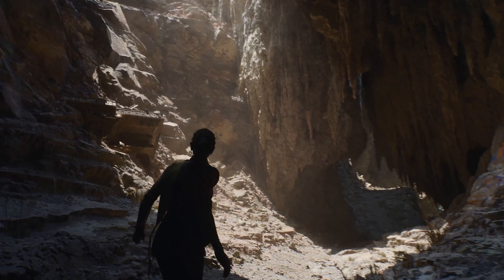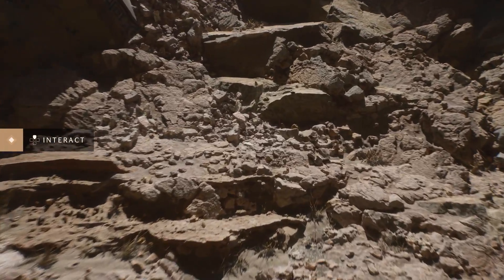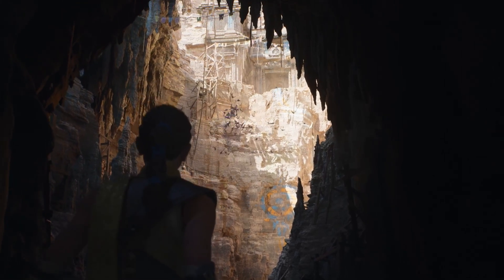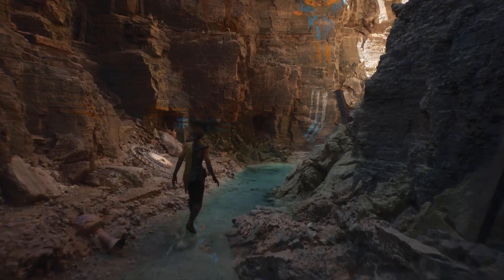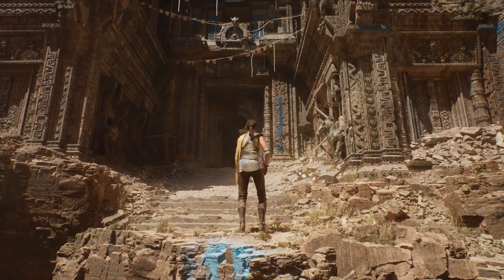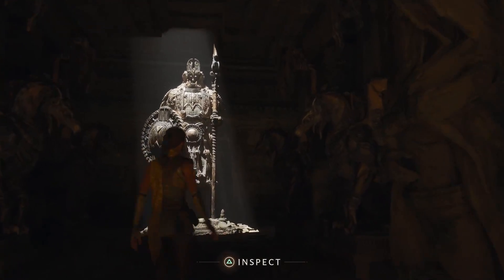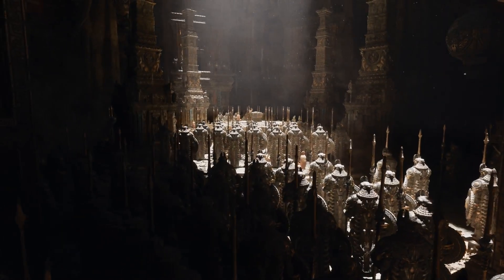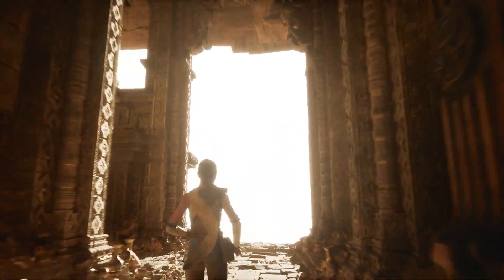Unreal Engine 5 PS5 demo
Unreal Engine 5: PlayStation 5 Tech Demo
,PS5